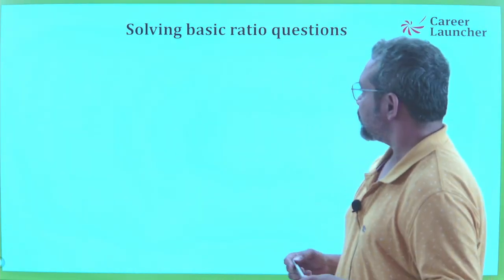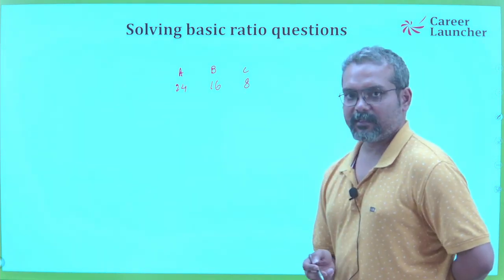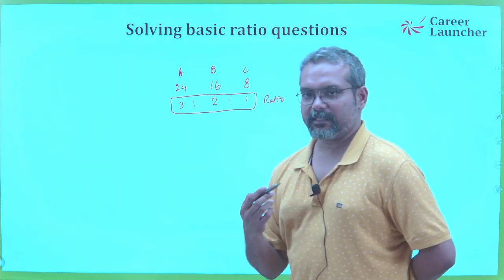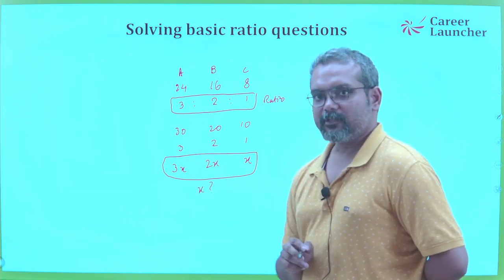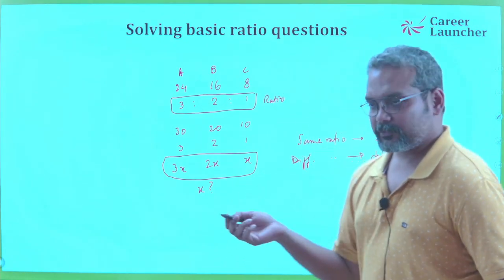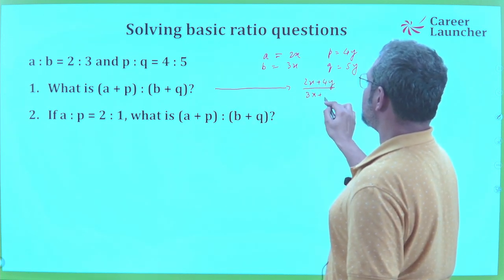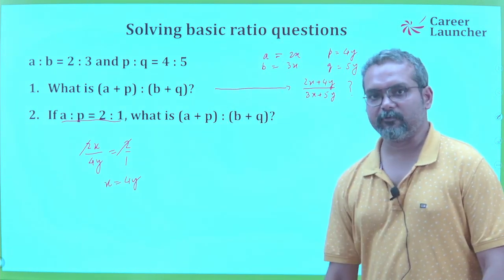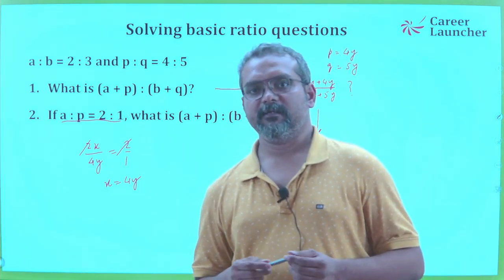Boost Your CAT 2025 Score | Solving Ratio Questions Smartly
Ratio-based problems are one of the most fundamental yet tricky topics in CAT 2025 Quantitative Ability. Many questions require you to compare proportions, mix different elements, or balance equations using ratios. Though these problems seem time-consuming, the right techniques can help you solve them quickly and accurately.

This session with Career Launcher Kolkata will prove to provide you the shortcut methods and smart strategies and concepts so you can get good mastery over ratio problems with confidence.

What You'll Learn in This Session:

✅ Understanding Ratio Concepts – Learn the basics of ratios, direct and inverse proportion, and its applications in the problems of real life.
✅ Key Techniques & Shortcuts – Master the most effective method of ratios like cross-multiplication and conversion of fractions.
✅ Smart Tricks to Save Time – Learn quick approximation techniques and elimination strategies to solve ratio problems efficiently in CAT 2025.
✅ Common Mistakes & How to Avoid Them – Understand the frequent pitfalls students encounter in ratio questions and how to sidestep them.
✅ Real CAT-Level Questions & Solutions – Practice with actual CAT questions to refine your problem-solving skills and boost your accuracy.

Why This Matters for CAT 2025:
Ratio-based questions are common in the Arithmetic, Data Interpretation, and Logical Reasoning sections of CAT. A good grasp of these will help you gain speed, increase accuracy, and maximize your score.

Start preparing for CAT 2025! Watch this session, apply these strategies, and solve ratio problems like a pro.